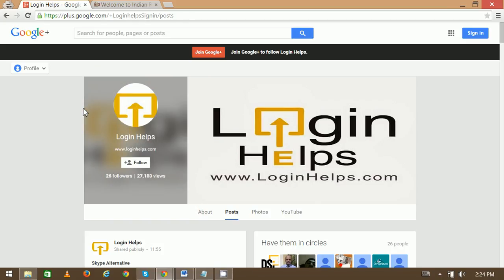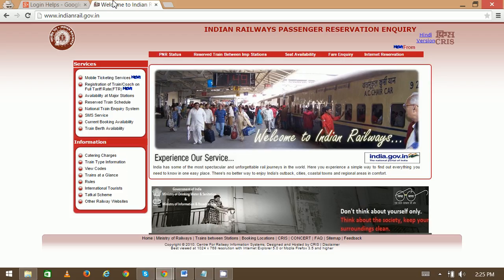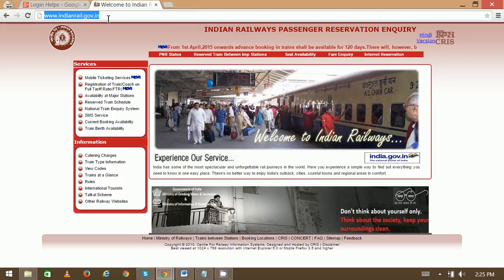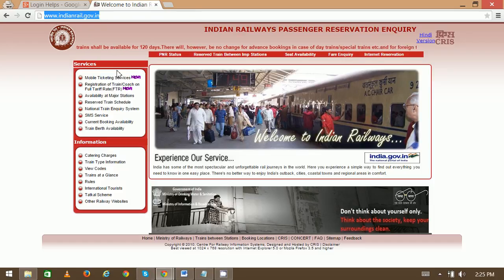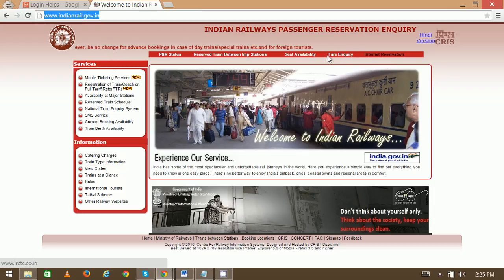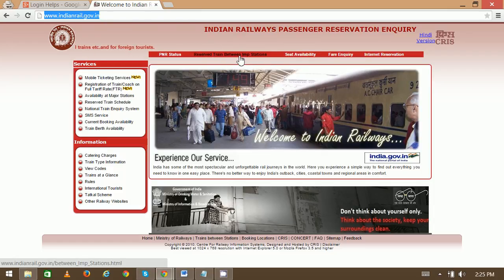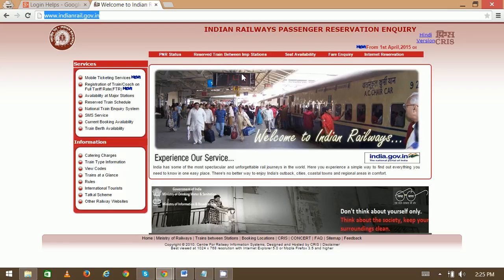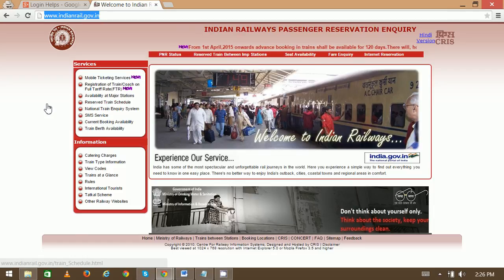IRCTC Train Schedules - IRCTC Ticketing | IRCTC Ticket Reservation